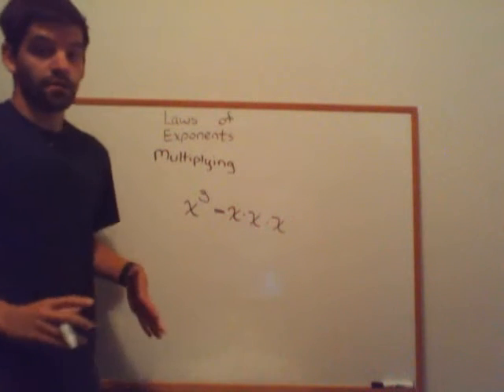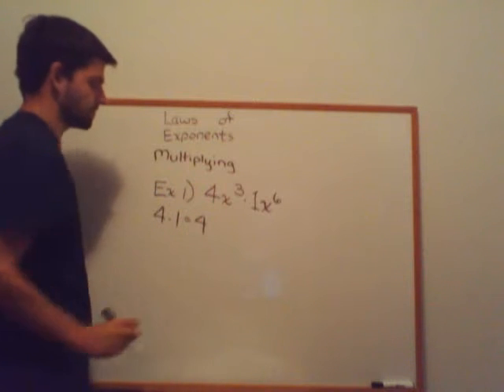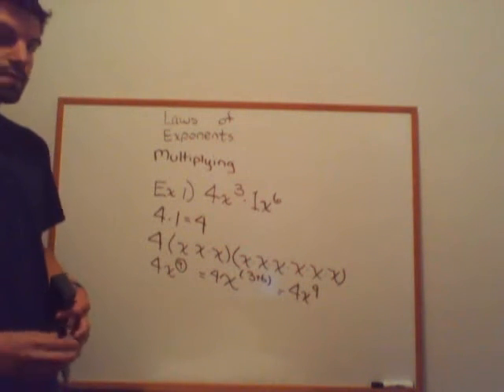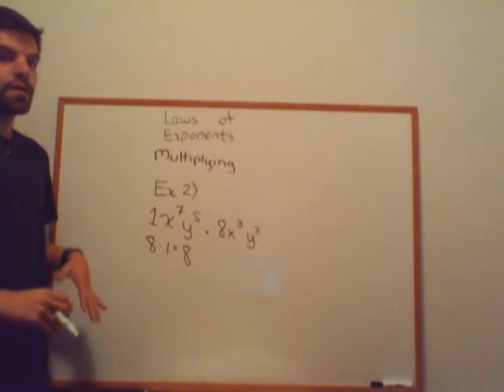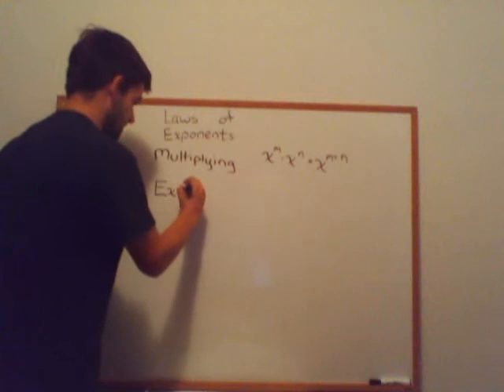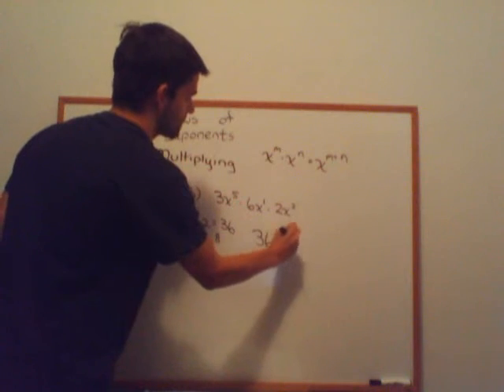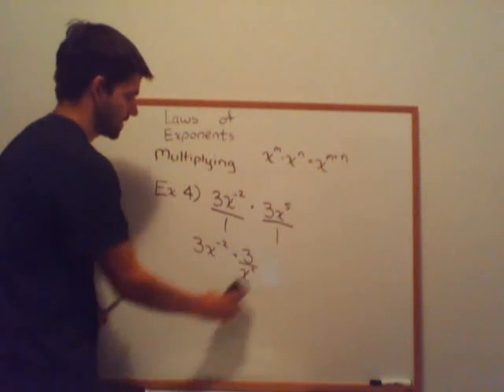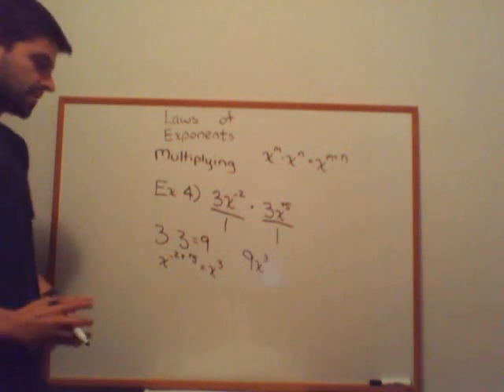Laws of Exponents (Part 1- Multiplying)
Multiplying exponents. When multiplying exponents we are adding the powers together so x^2*x^3=x^(2+3)=x^5. Make things easy for yourself and start with your whole numbers first, then your variables.